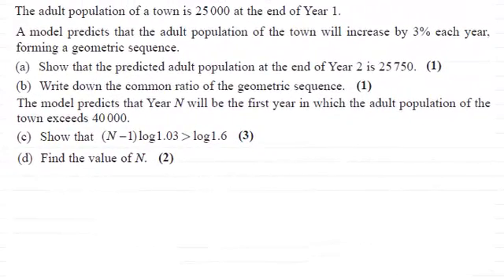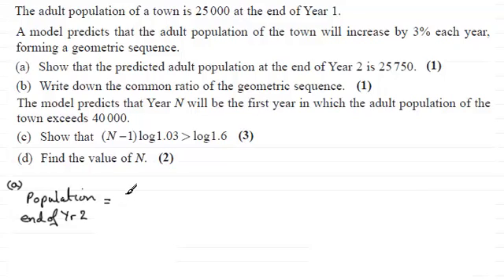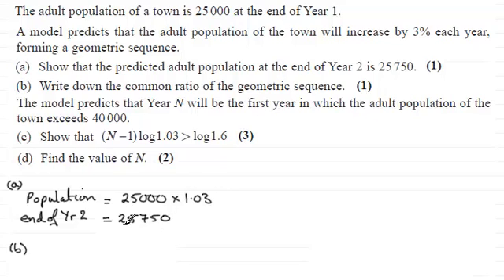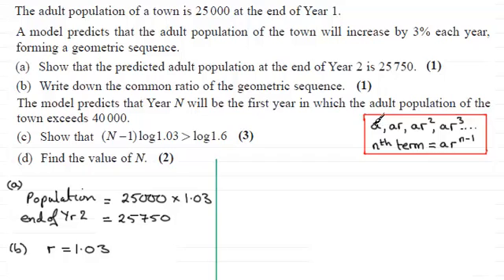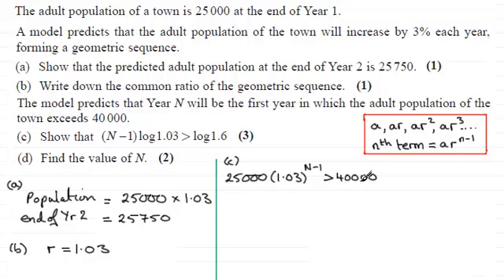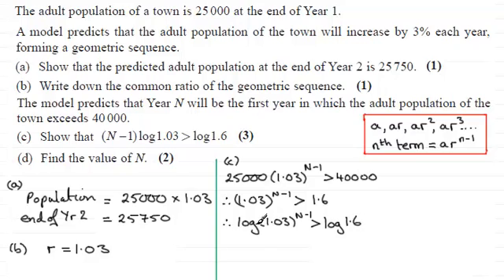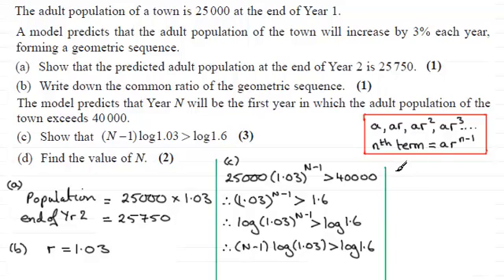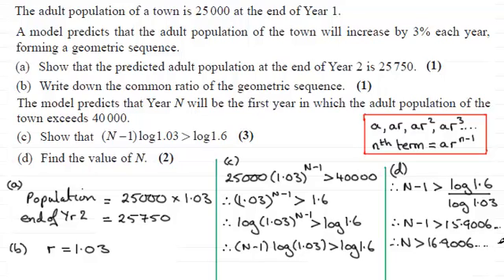Geometric Progressions : C2 Edexcel June 2010 Q9(a-d) : ExamSolutions Maths Revision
for the index, playlists and more maths videos on geometric progressions and other maths topics.